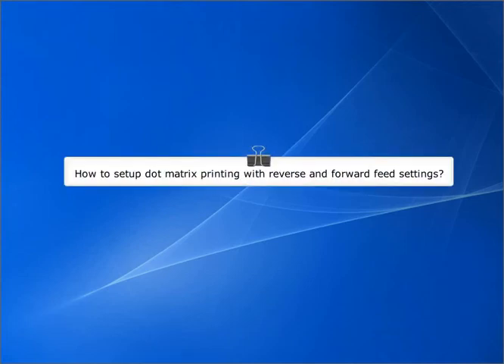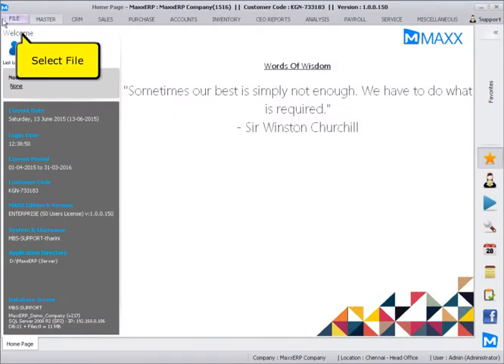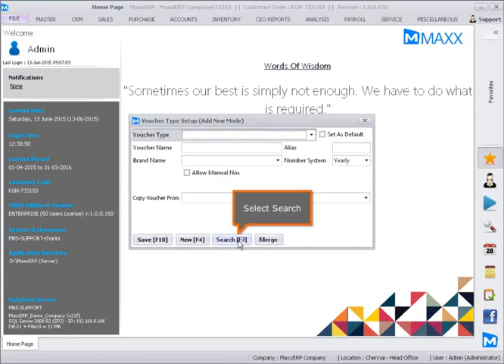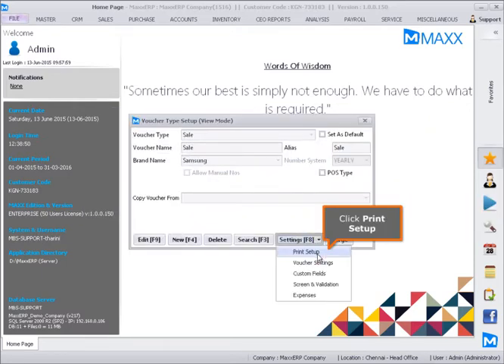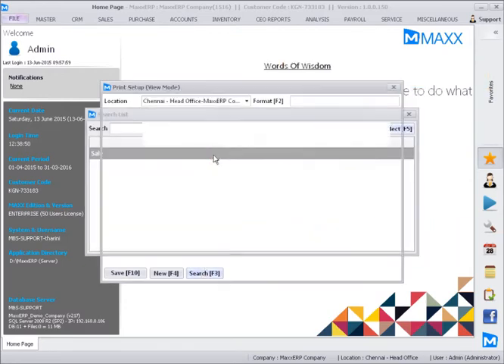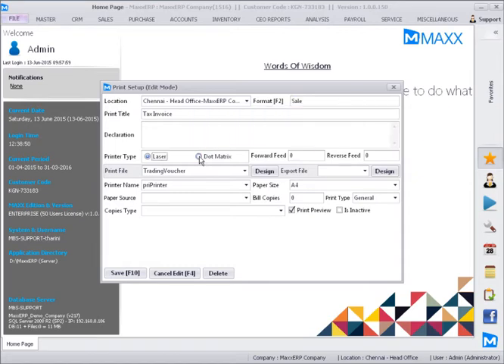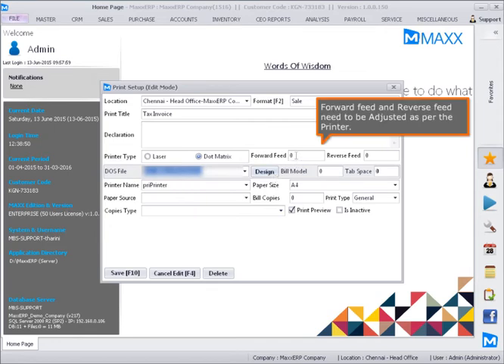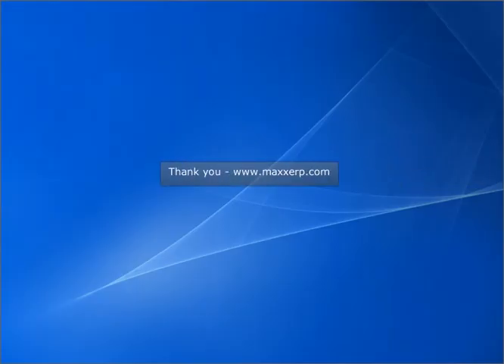How to setup dot matrix printing with reverse and forward feed settings